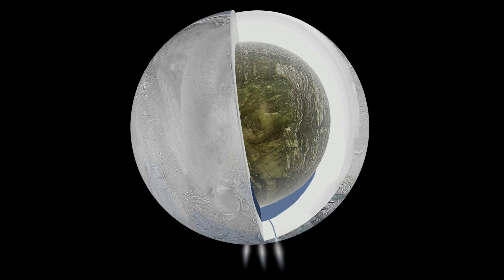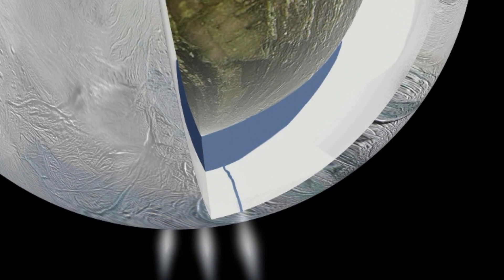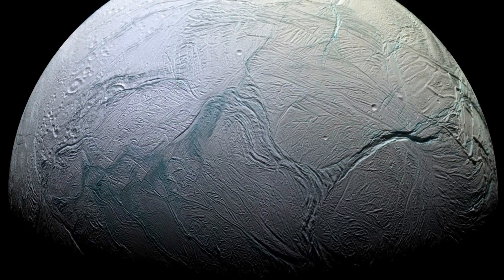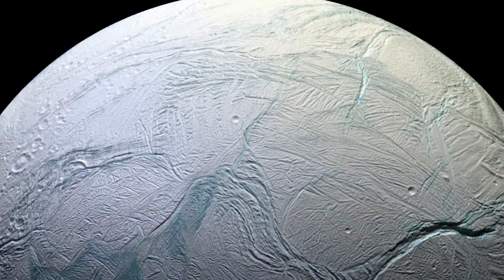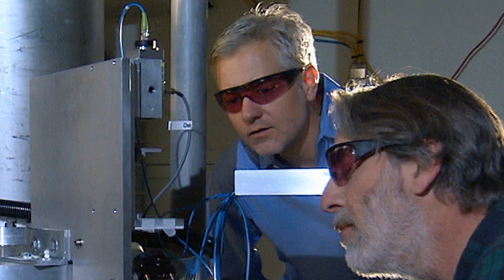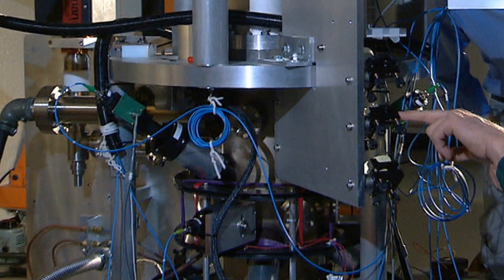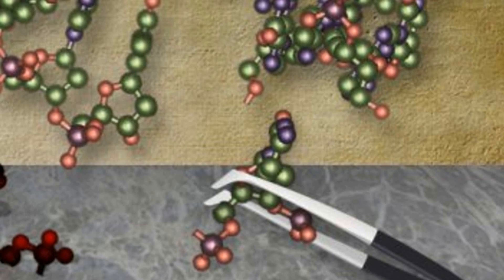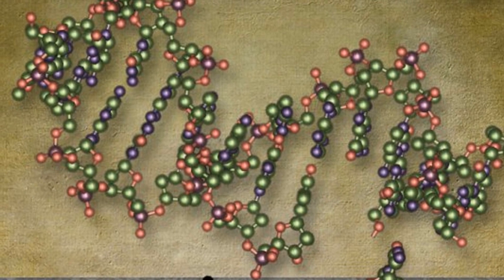And Now the Good News #79: 4/8/2014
"Gravity Measurements Confirm Subsurface Ocean on Enceladus"

"NIST Launches a New U.S. Time Standard: NIST-F2 Atomic Clock"